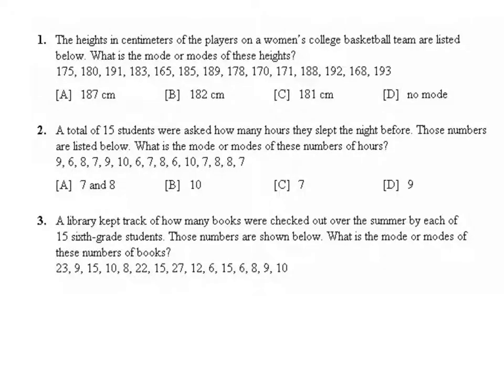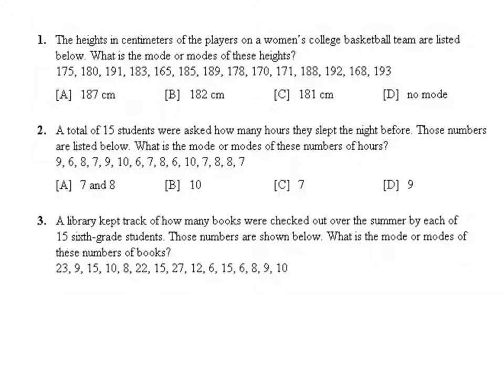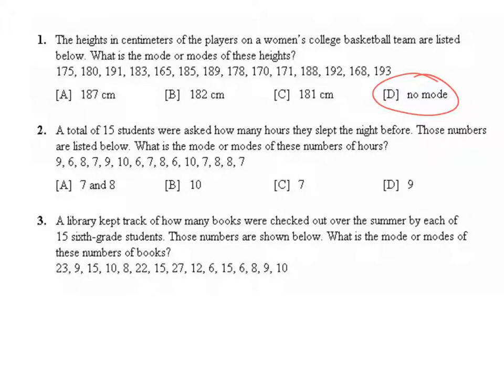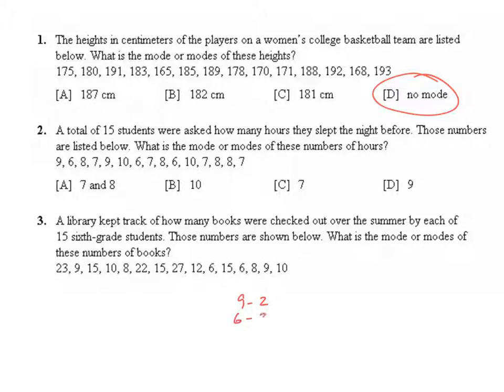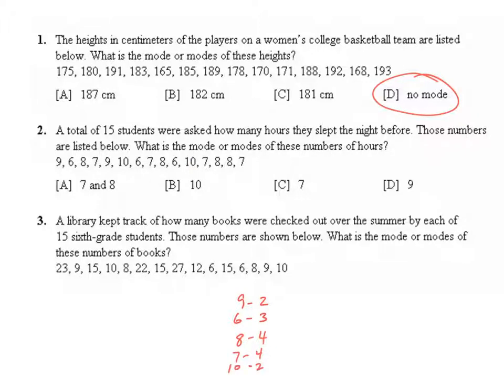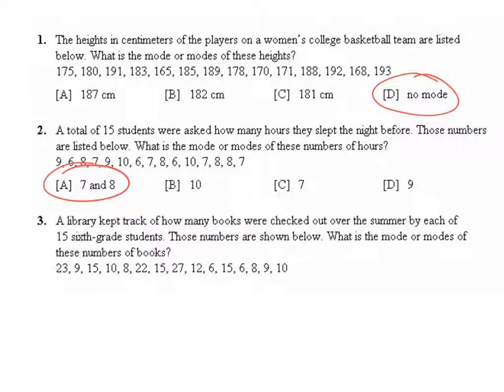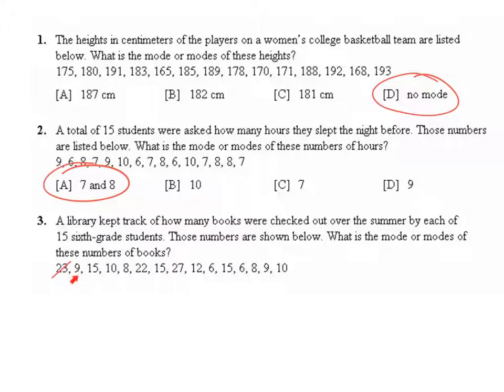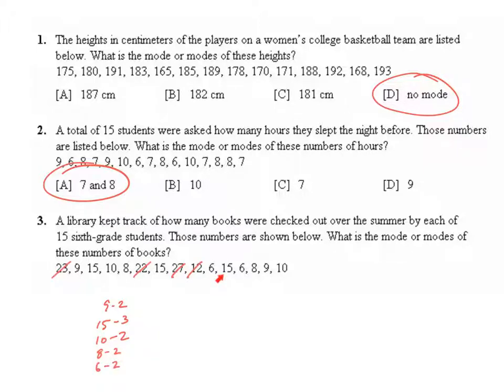Mode - Examples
Objective 97